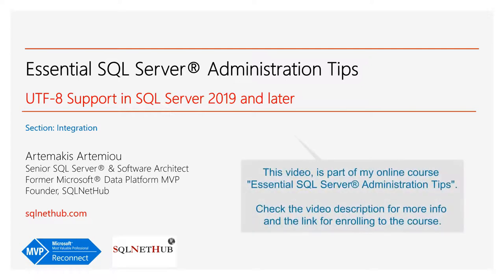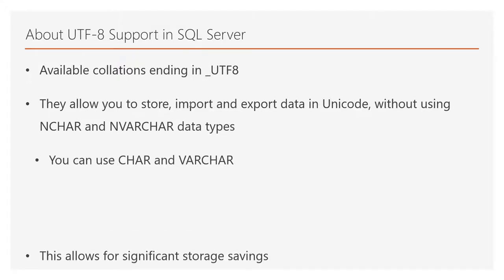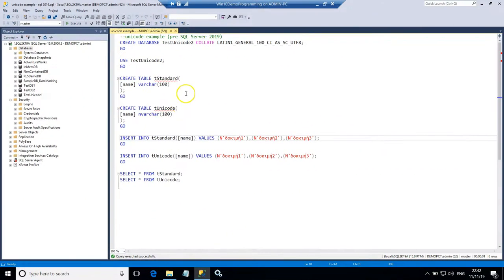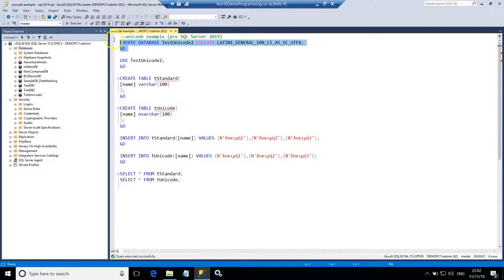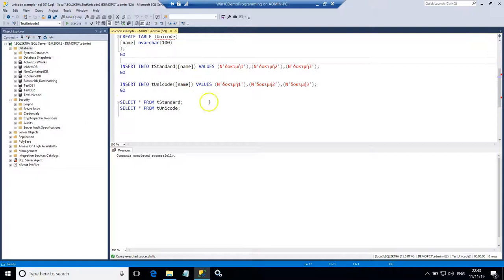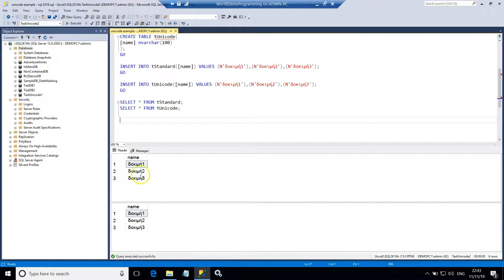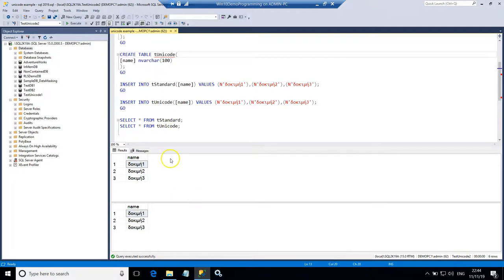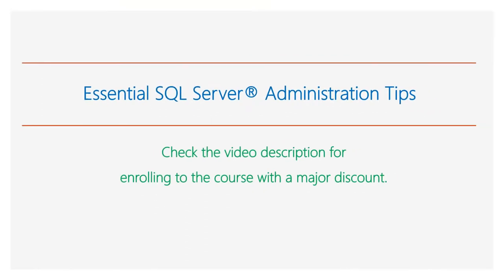Unicode UTF 8 Support in SQL Server 2019 and later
This lecture, from my online course "Essential SQL Server Administration Tips (Hands-On Guides)", covers the topic of Unicode UTF-8 support in SQL Server 2019 and later.